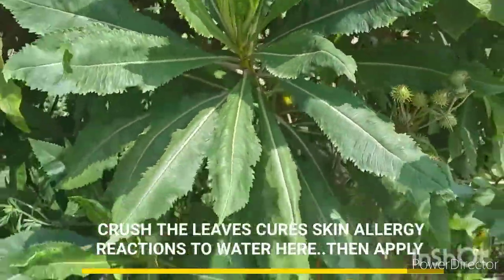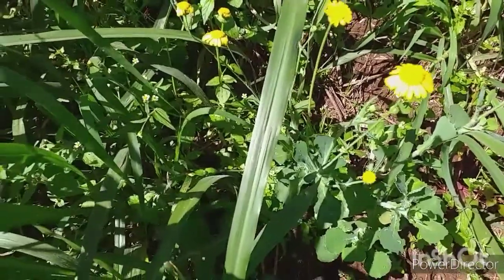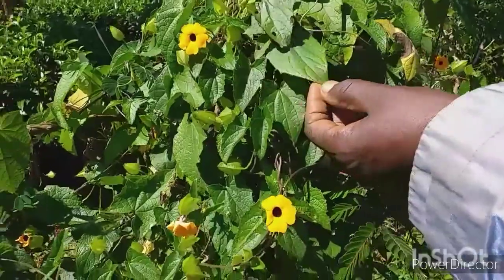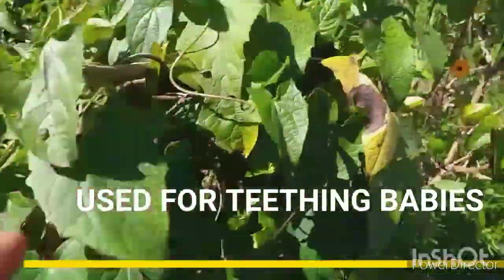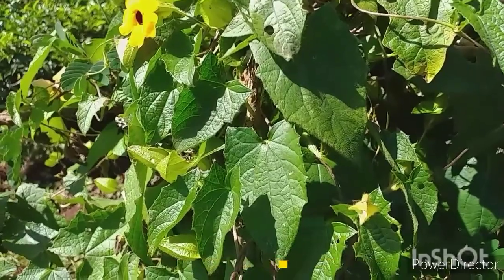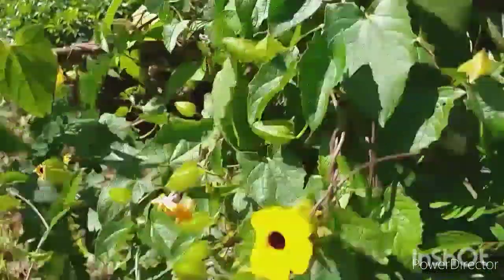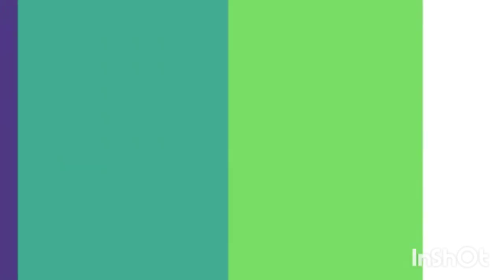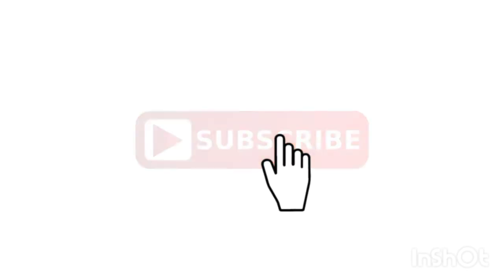Herbal Medicine in my village// This is what we use for treatment in my village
Hey Guys,On today's video I share with you some of our Village Herbal Leaves found in our village..the Kisii county.